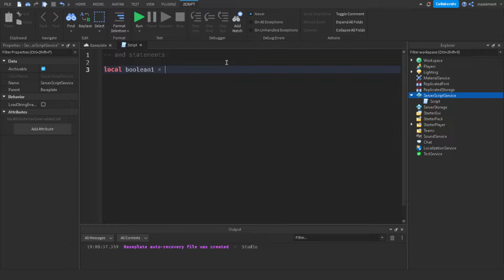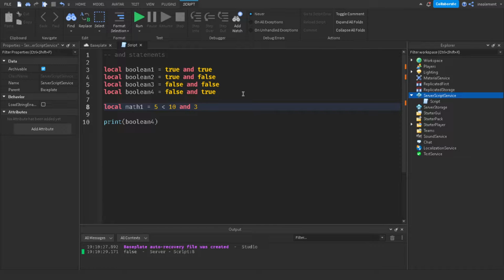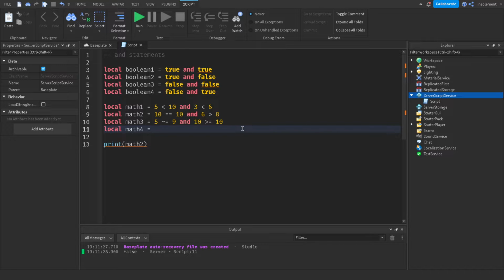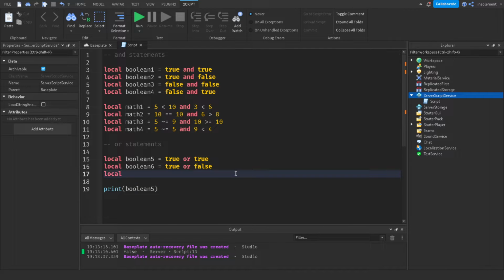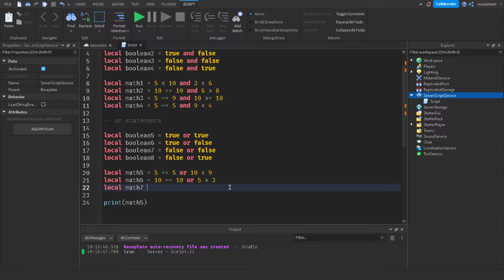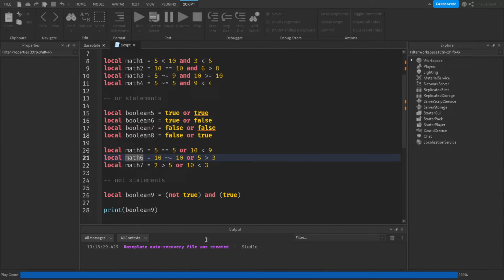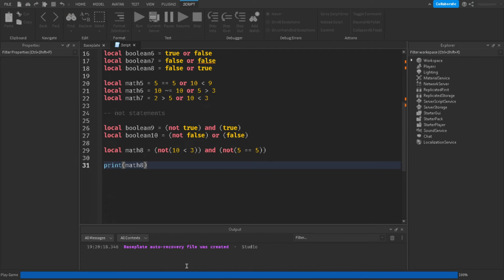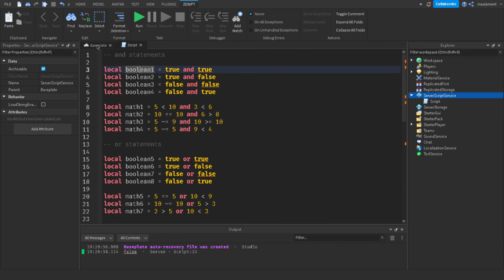Logical operators #6 | ROBLOX STUDIO CODING TUTORIAL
Hello everyone, I am sorry for the long break that I have taken. I got sick and got stuck with school but I am back. I hope you enjoy this video about logical operators with relational operators. :)

Also I got a new thumbnail because I lost the template for the old one.